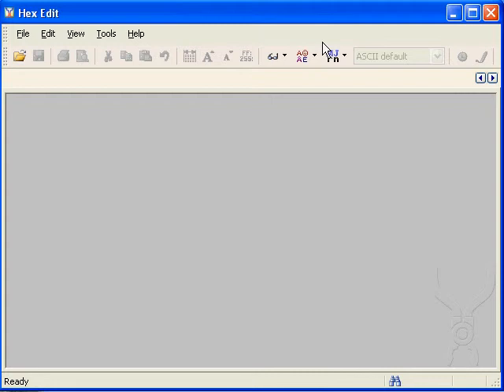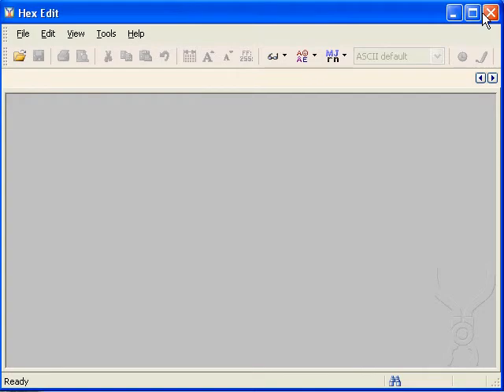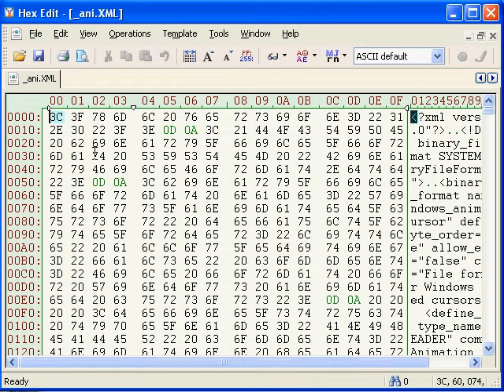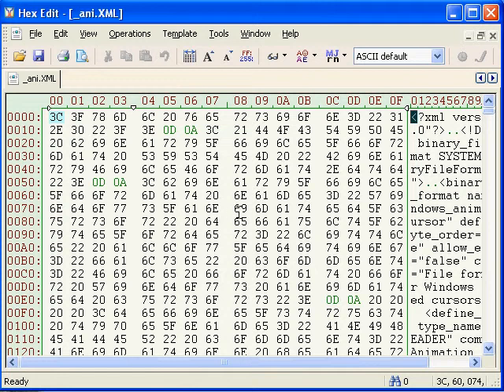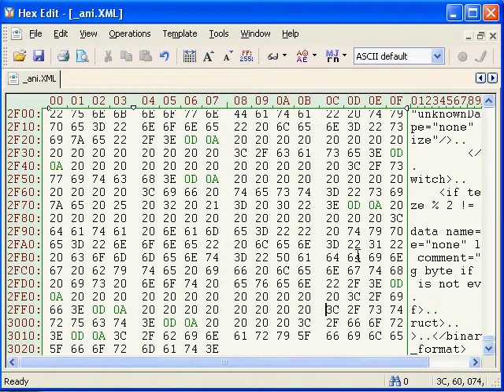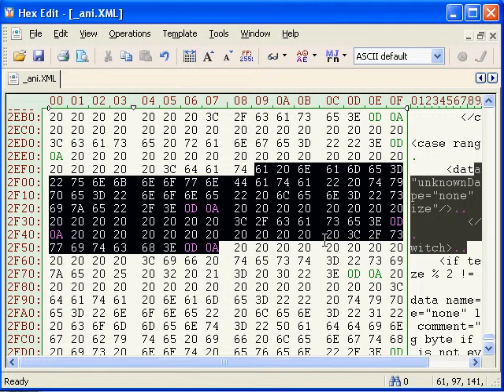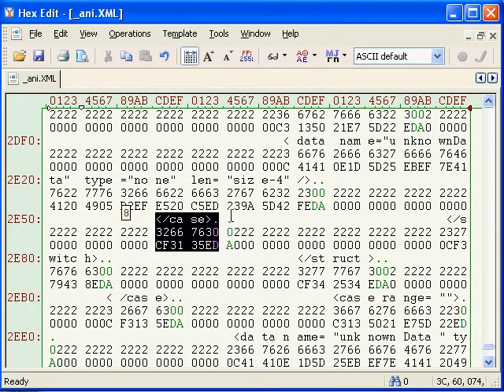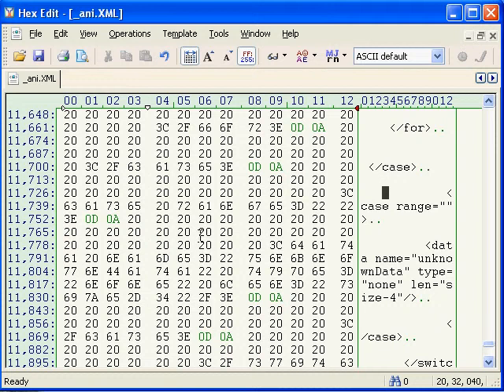ViewingIntroHexEditDemo.avi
Introduction to viewing binary files withHexEdit